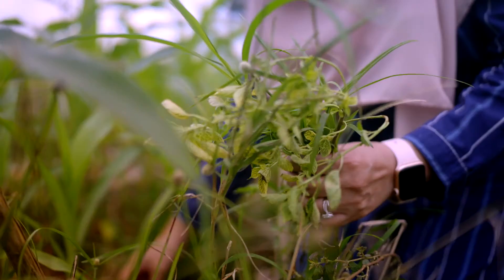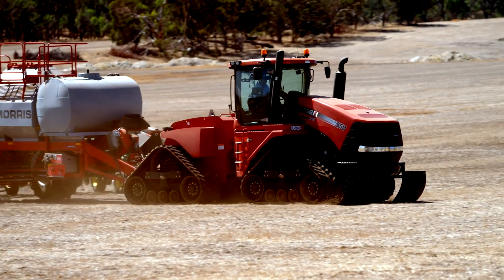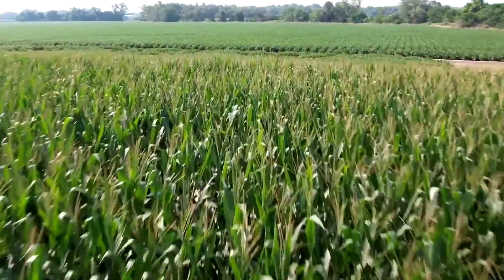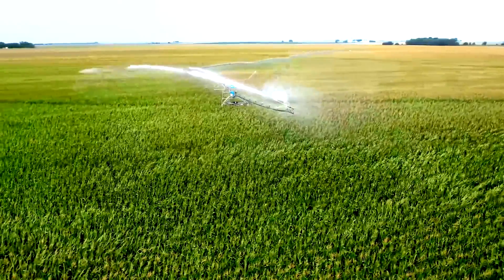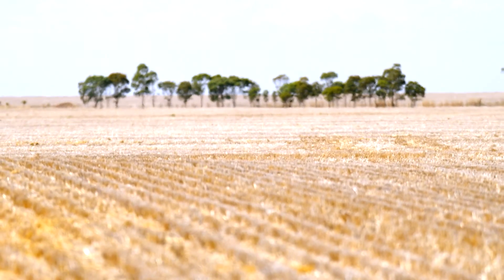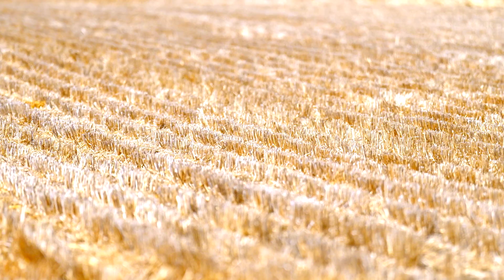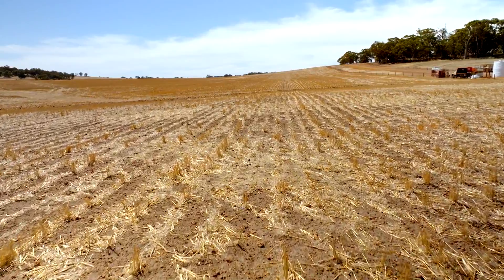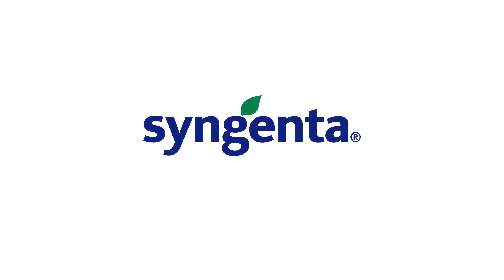Paraquat is one of the essential herbicides that we use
Tim Durham, Associate Professor of Crop Science at Ferrum College, Virginia, US, discusses the challenges faced by farmers in America, and the role paraquat has in reducing soil erosion.